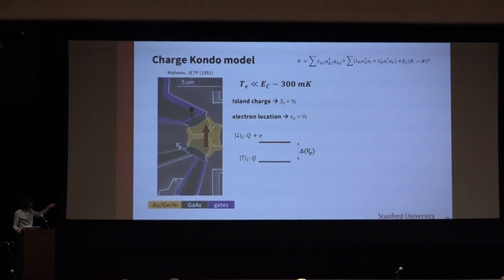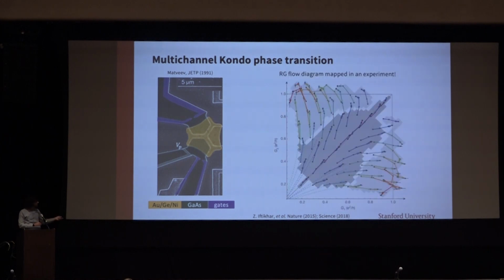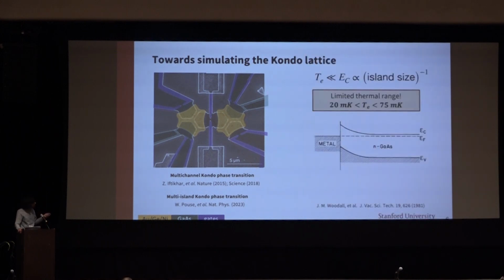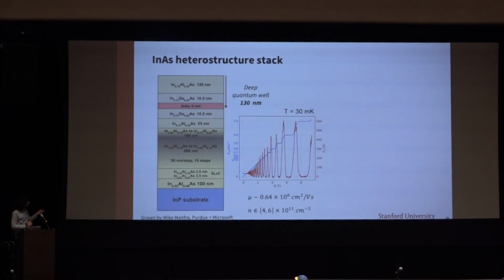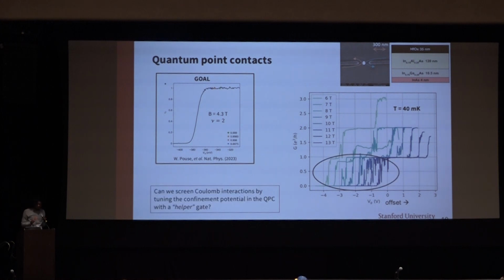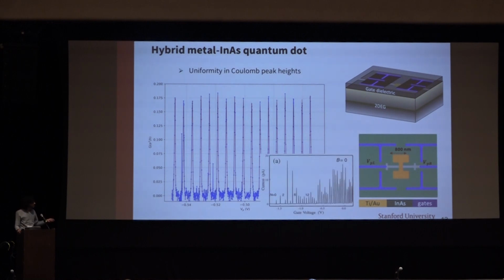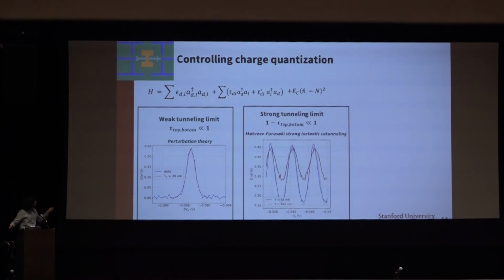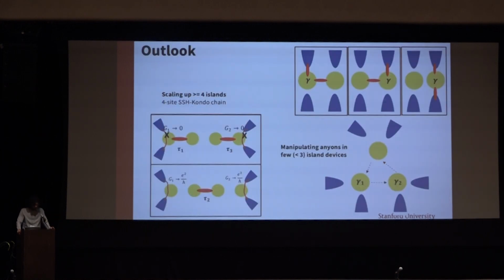Praveen Sriram: Hybrid Quantum Dots for Quantum Simulation of Kondo Lattice Models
Praveen Sriram gave the contributed talk “Hybrid Quantum Dots for Quantum Simulation of Kondo Lattice Models” at the 2023 Quantum Simulation Conference in Telluride, Colorado. Sriram is a Ph.D. candidate at Stanford University.